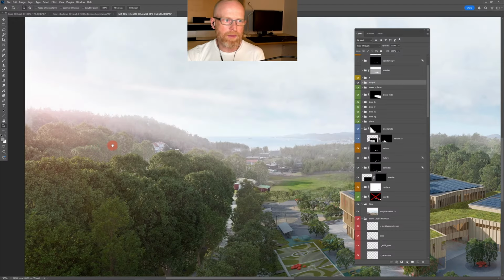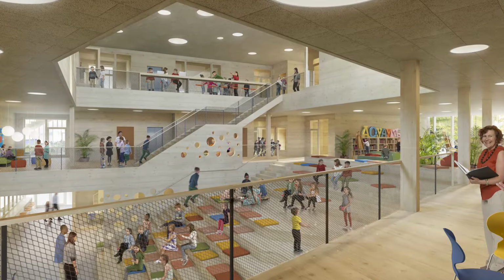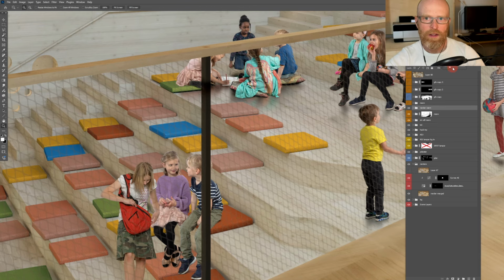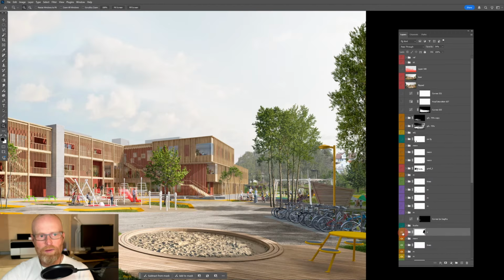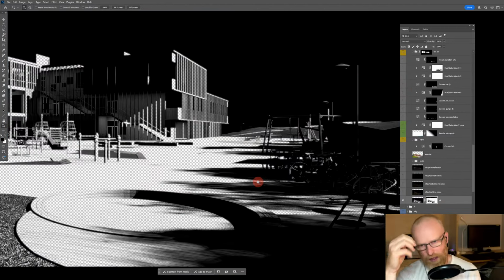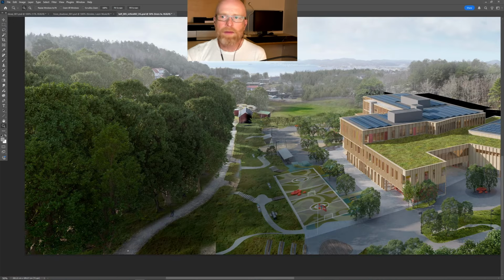How We Won the Vesterøya School Competition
Architectural competitions are brutal.
Many proposals. Only one winner.

This course bundle shows how we won the Vesterøya School competition through a complete walkthrough of the winning visualizations.

You see how exterior, interior and aerial images are developed as one coherent visual strategy.
How assignment analysis, first impressions and target group understanding influence competition outcomes.
And how visual storytelling communicates architectural ideas clearly and convincingly.

We cover the full professional workflow:
• cleaning and restructuring received 3D material for speed and control
• building one optimized model for exterior, interior and aerial use
• camera matching and context integration for real evaluation and submission
• competition-ready rendering with 3ds Max and V-Ray
• full post-production in Photoshop with render passes and structured layers
• visual storytelling, composition, balance and readability
• people integration, scale, atmosphere and realism
• aerial workflows including landscape modeling and drone photo integration

Everything is demonstrated step by step through real competition material.
Real decisions. Real pressure. Real results.

The courses are available individually or as a complete bundle.